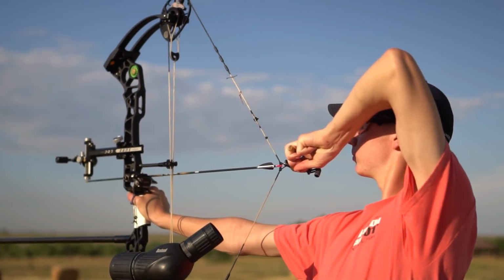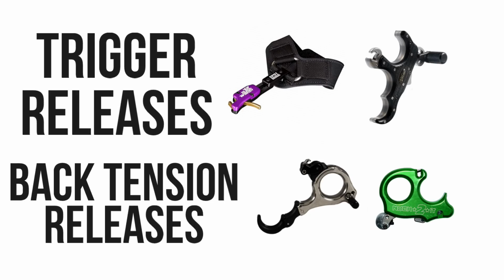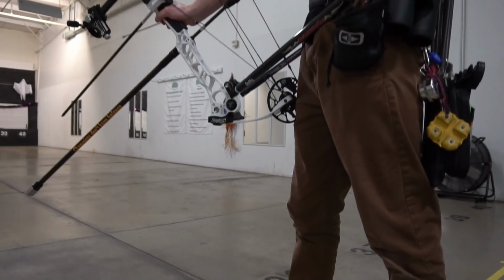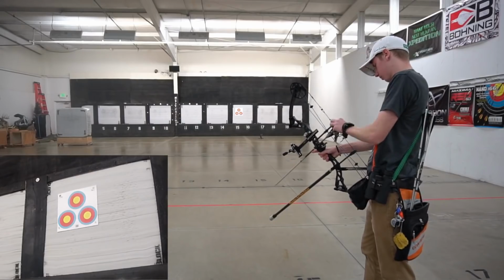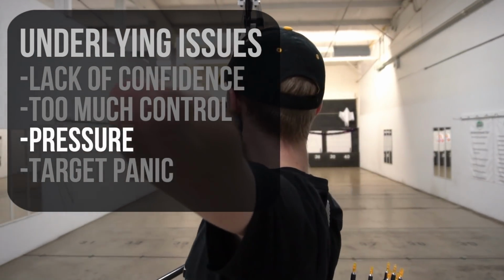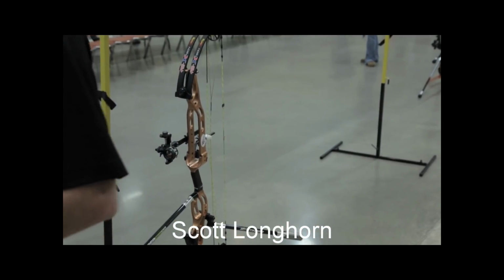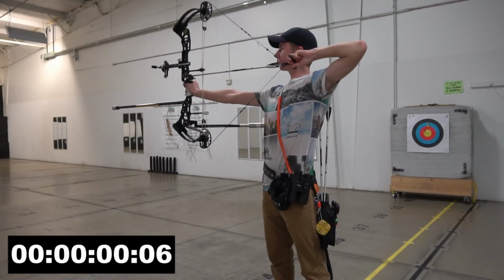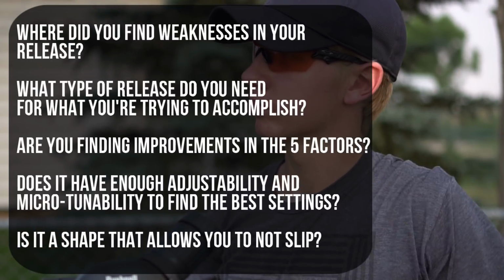Are you using the right release? | Strong Shot Archery Tips | Samuel White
Welcome to another episode of Strong Shot Archery Tips! In this installment, we are covering archery release aides and if you're using the right release for you. Release choice has a direct effect on an archers accuracy and consistency. This video will teach you about the different releases, how it applies to your shooting, and how to evaluate for yourself.

I AM OFFICIALLY STARTING ONLINE COACHING!
(Free consultation to start you off in your archery training!)

Samuel White